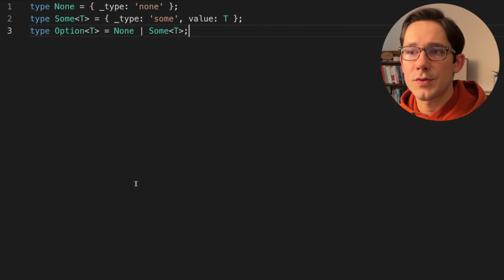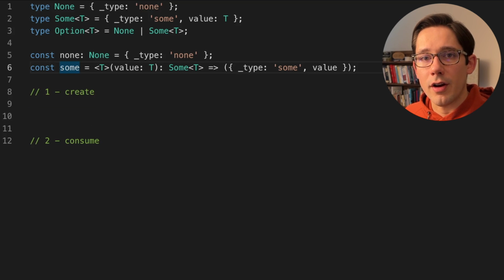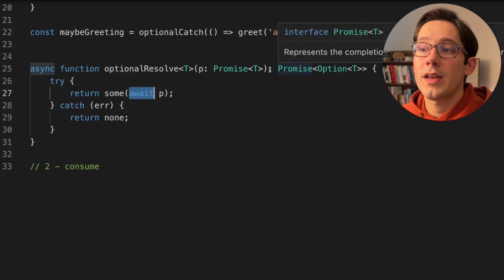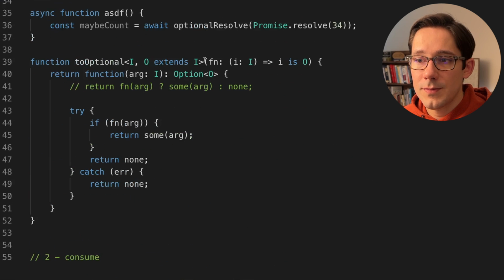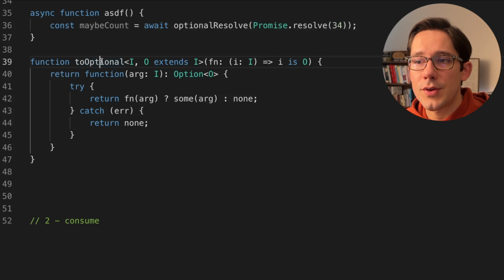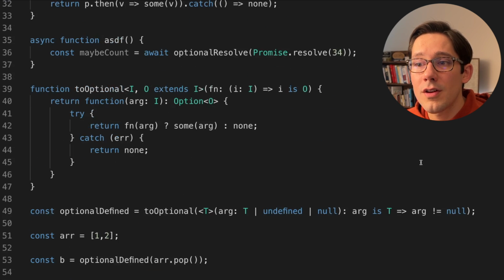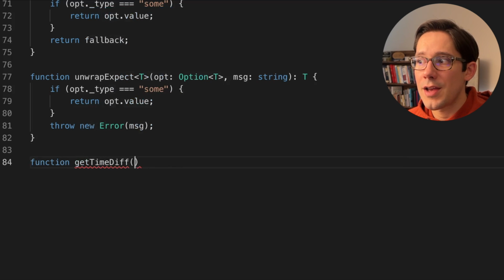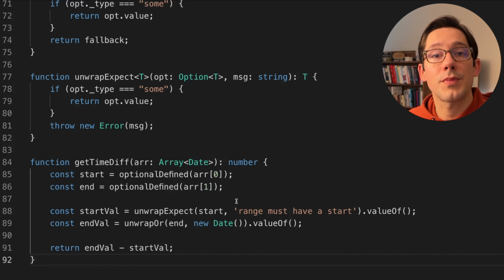An Option type in TypeScript (inspired by Rust)